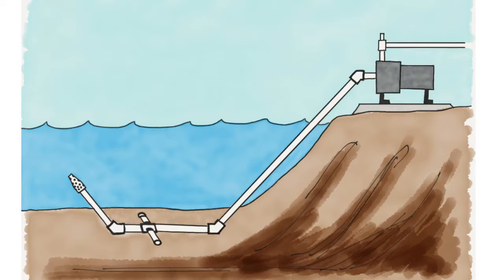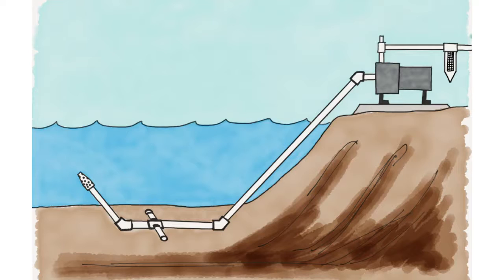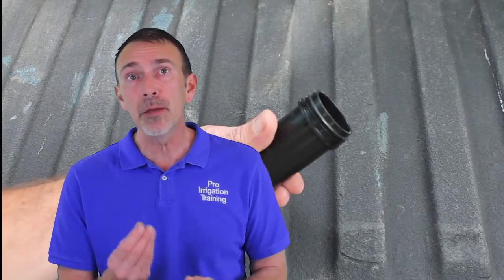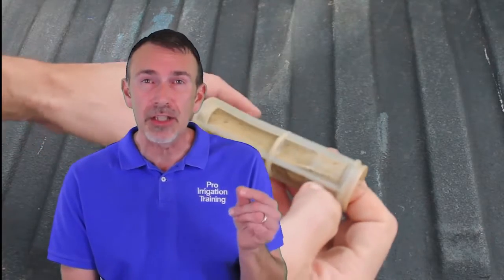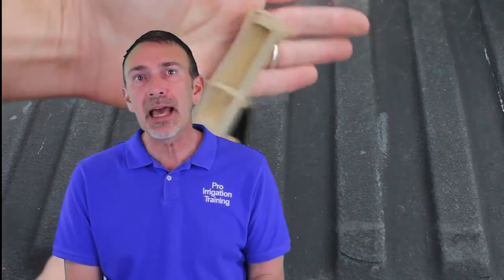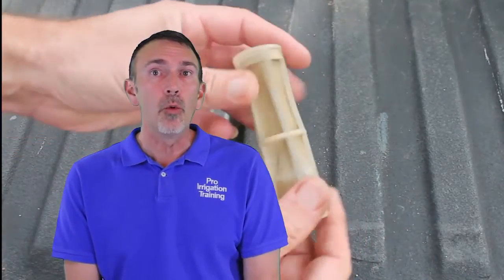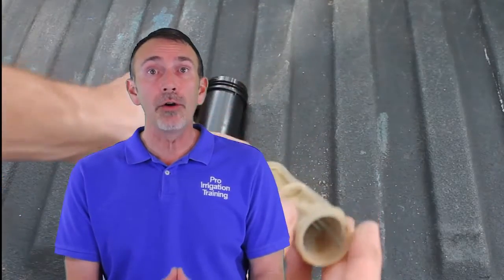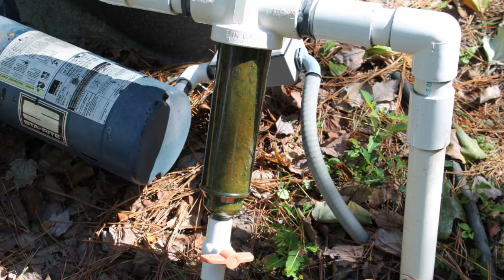All About Irrigation Filters (sprinkler system)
We talk about the different kinds of irrigation and drip filters that can be used on a sprinkler system. This lesson is part of our comprehensive affordable online video course called  Irrigation 101: Drip Irrigation For Lawn and Farm.
Buy top quality drip products at DripWorks. Thank you!